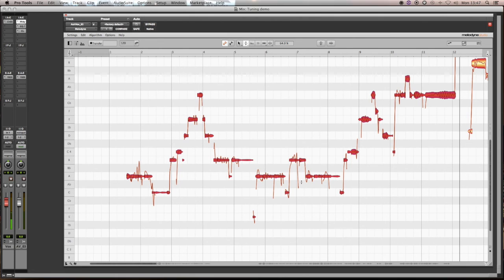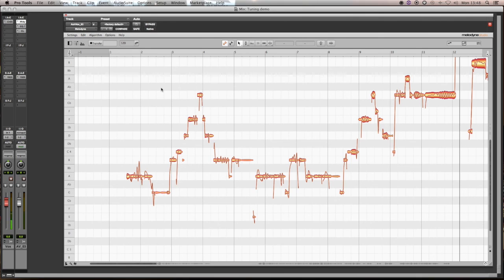How To Hear Autotune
Well vocal pitch 'correction' really. In light of recent events in the media where a well known singer publicly tells a world class record producer to suck a part of her body (that I would surprised exists) for merely suggesting pop singers are tuned, I thought I would do a video to equip folks with the tools to identify artefacts of pitch alteration processing.

There are two versions of the video so if you don't have time, or inclination to listen to the dulcet northern tones of my voice for 15 minutes  then grab a listen to the quick overview.

Coming soon. How To Hear Compression.